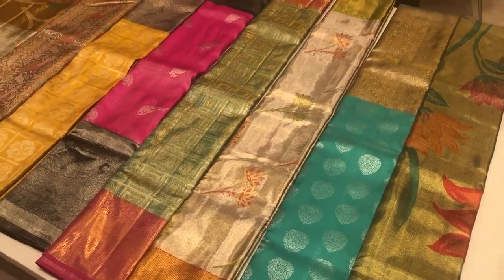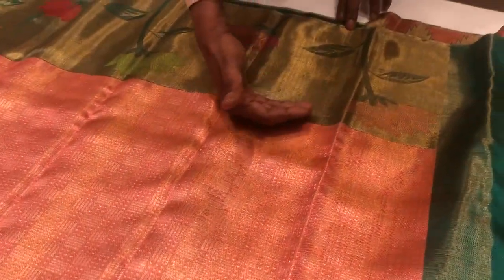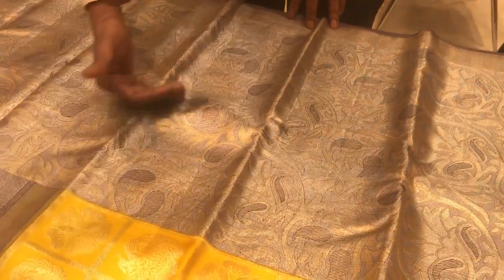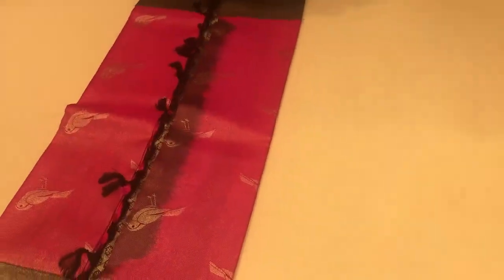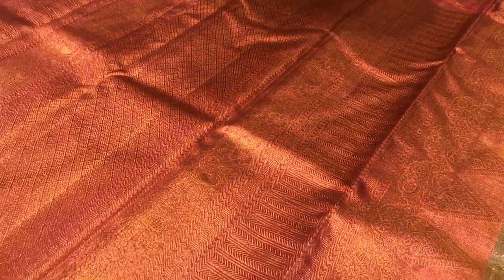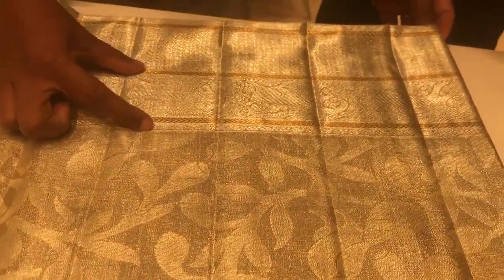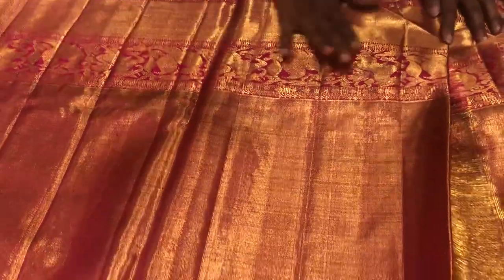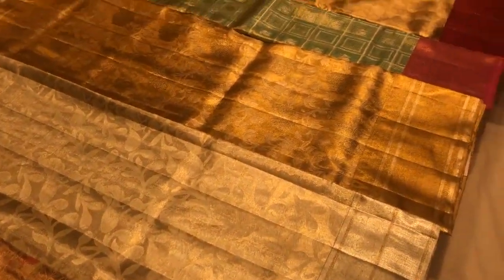Deepam 48th anniversary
48 years of being an integral part of memorable occasions, Deepam cherishes the bond we share with our beloved customers. We have curated an exquisite collection of 11 Tissue Zari Sarees to enrich our 48th anniversary celebrations. We started to weave this beauties a year back with intricate workmanship and enamoring colours. Each and every saree recites a timeless tale and captivates with mesmerising appeal!